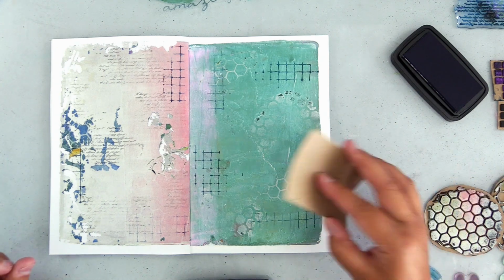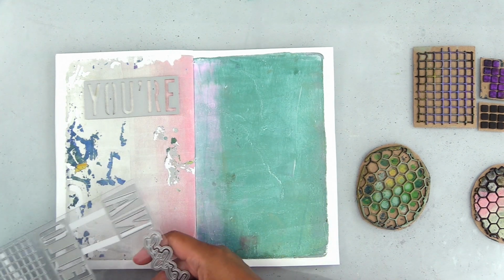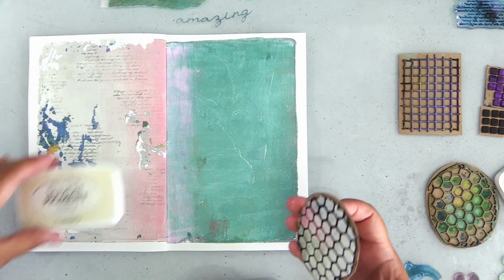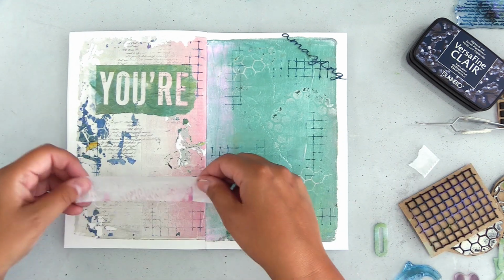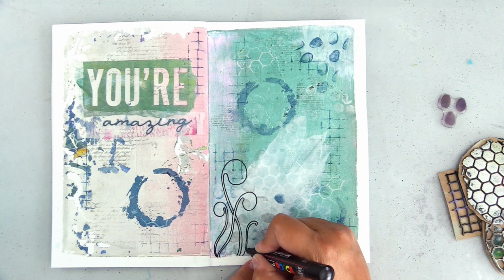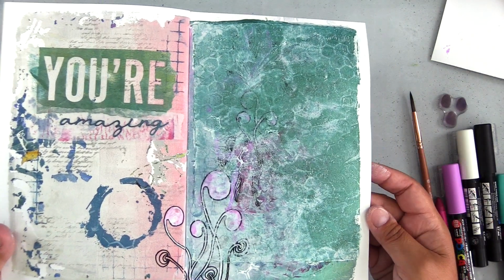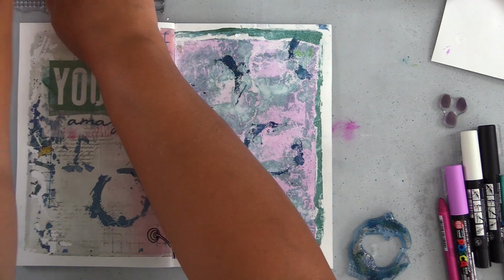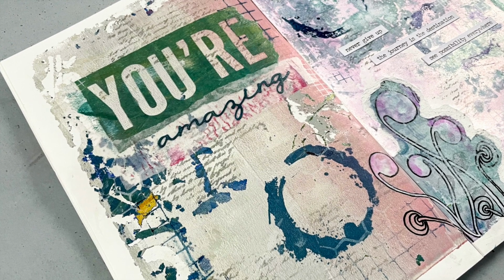Tonic Studios Patterns & Prints | Gel Print Art Journaling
Join me for art journaling in the handmade gel print journal we made in my last video. Today, I'll be art journaling with Tonic Studios Patterns & Print Stamp & Die Bundle. Plus, see how you can make handmade stamps with the dies you have on hand.

• Caran d'Ache Neocolor II Aquarelle Artists' Pastel - Purple Violet

• Uni-Posca Paint Marker - Black, X-Fine, Bullet Tip, 0.7 mm

[ Amazon US ]

[ Amazon US ]

• Hammermill Color Copy Digital Cover
[ Amazon US ]

• Interfolded Deli Wrap Wax Paper 10x10"
[ Amazon US ]

• FolkArt Color Shift Paint DRAGON FLASH
[ Amazon US ]

[ Amazon US ]

• Gemini Jr. - Die-Cutting and Embossing Machine
[ Amazon US ]

I truly appreciate you spending time with me today! Happy cardmaking, painting, and creating!! - Amber Rain Davis